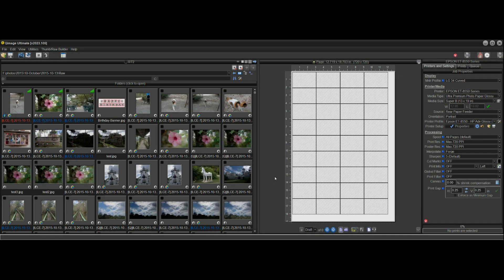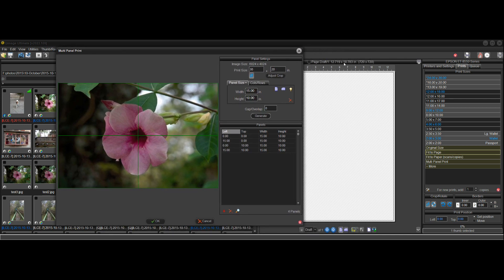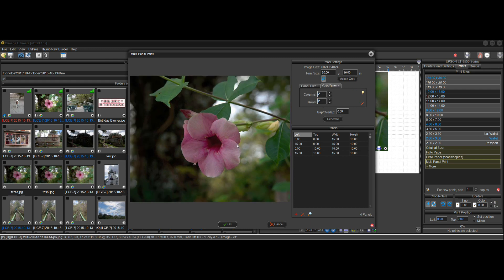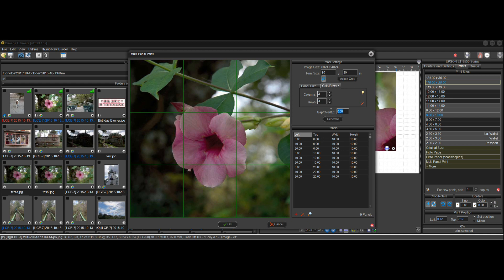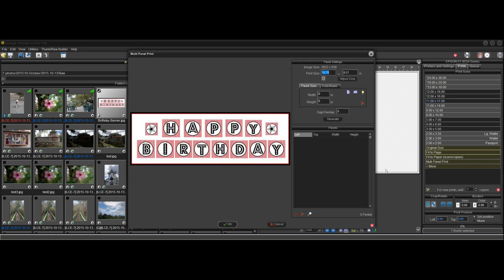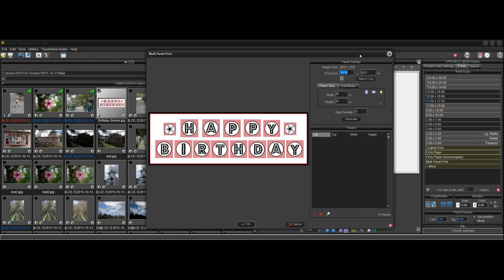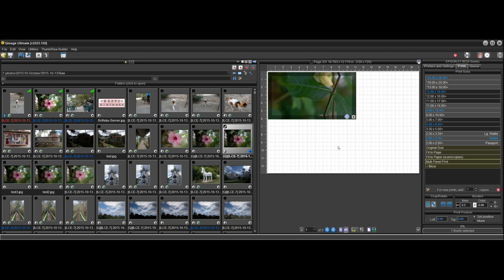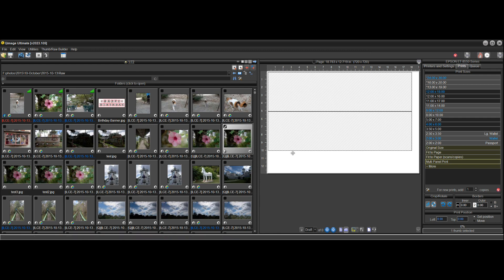Qimage Ultimate - Multi Panel Prints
Introducing the new fully customizable multi panel print feature.  See how to create multi panel prints or just print one image across multiple pages for large prints.  Go beyond the size limitations of your printer!

Or if you have a Mac, there's a "lite" version called Qimage One: